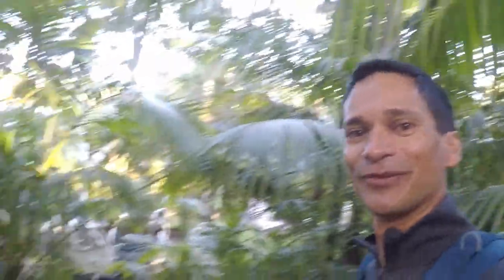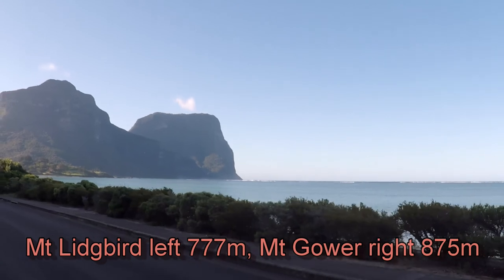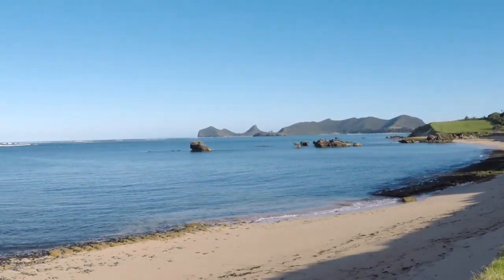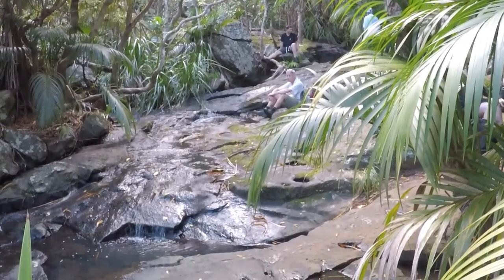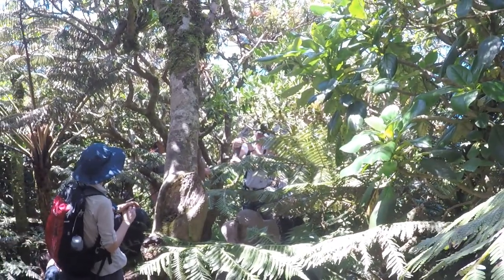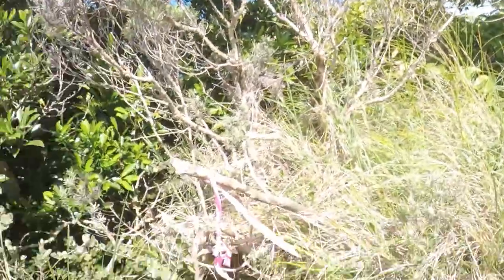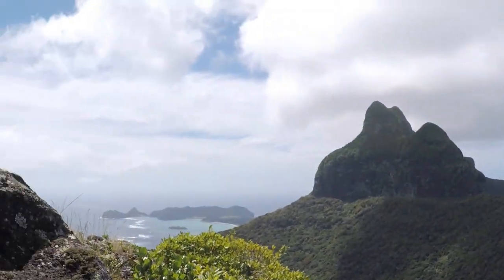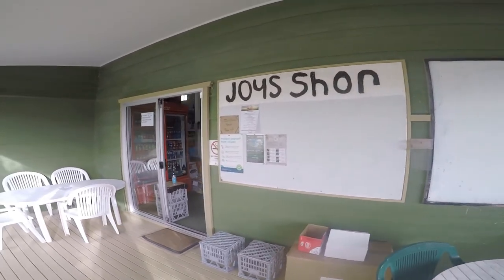MT GOWER WALK | Lord Howe Island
Enjoy this hike up to the summit of Mt Gower on beautiful Lord Howe Island. Trip led by Jack Shick - this walk is very arduous and a guide is needed, the general public cannot walk it alone.

Walks usually Monday or Thursday subject to weather & availability
NEED TO BE FIT AND CAPABLE OF STEEP ROCKY SECTIONS WITH ROPES

Vlogger Condenser Recording USB microphone: Vivitar Vlogger Series

Rode Videomic Go with Deadcat cover

'Photo Album' & 'A Day to Remember'